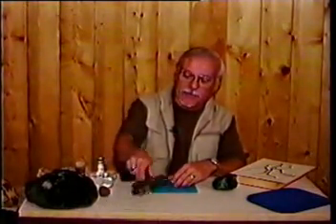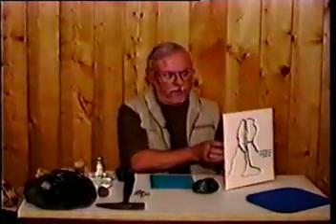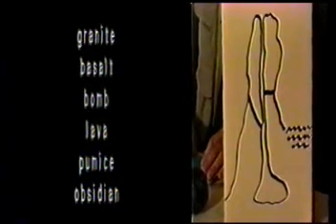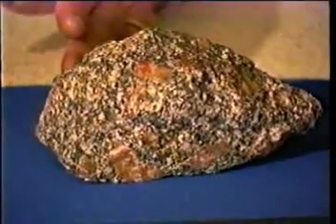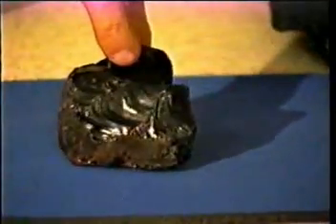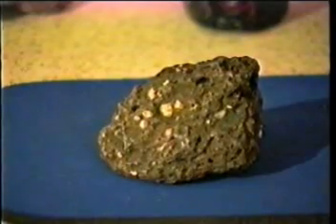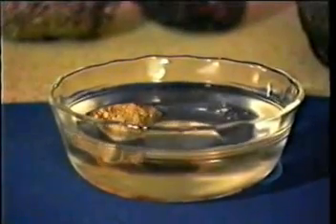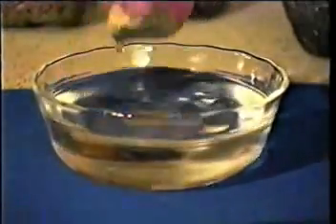volcanic rocks Igneous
volcanic con tinued